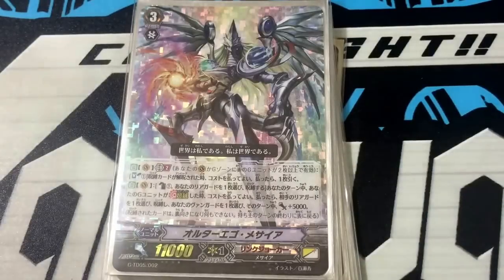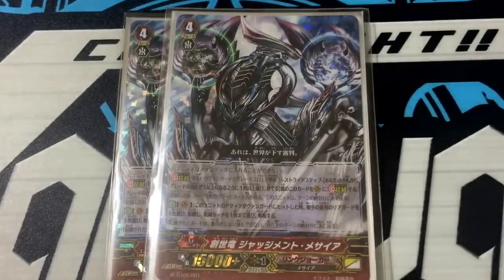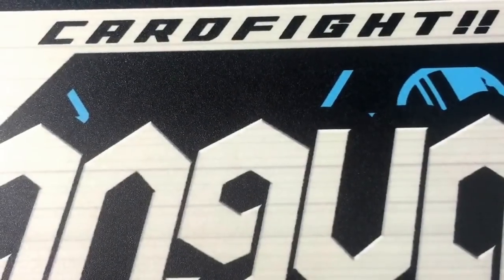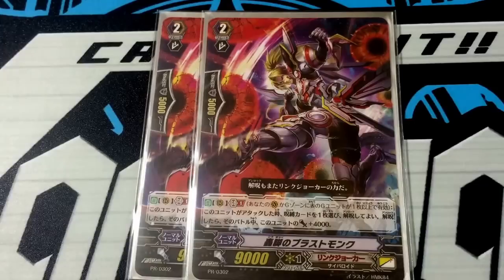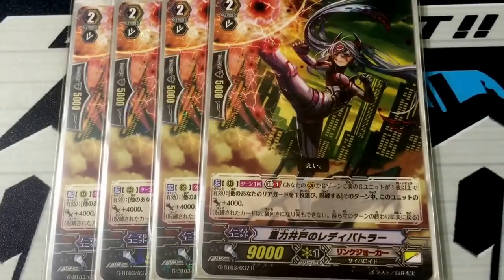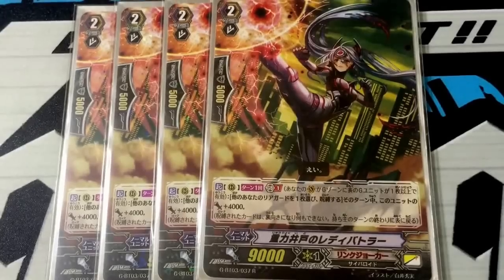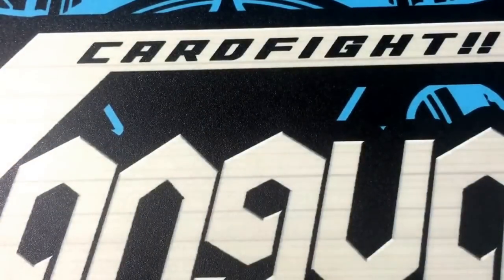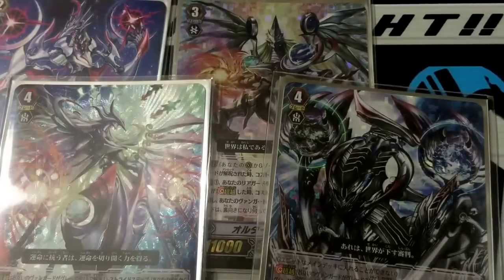[Deck Profile] Cardfight!! Vanguard: Link Joker (Messiah)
We hope you enjoy the latest Deck Profile we had prepared for you.

If you have any comment regarding to the deck or any suggestion on what you would like to see on the channel, please post in the comment section below.

For the latest information on Cardfight!! Vanguard and Future Card Buddyfight, you can visit CMD's Blogsite

You can also visit the local card shop that I visit in Singapore, Bricks Play, which is located in Toa Payoh. You can view from one of my videos on how to get to the place.